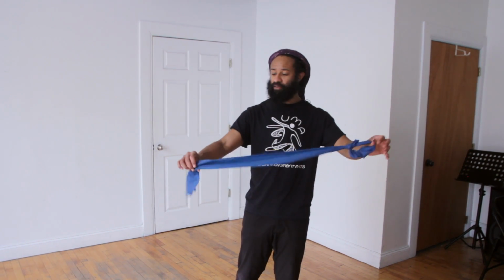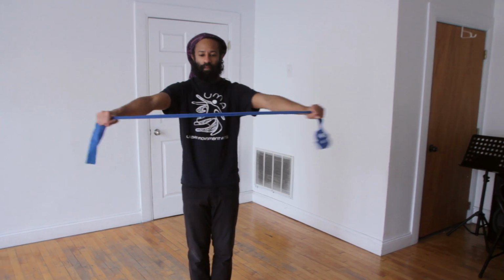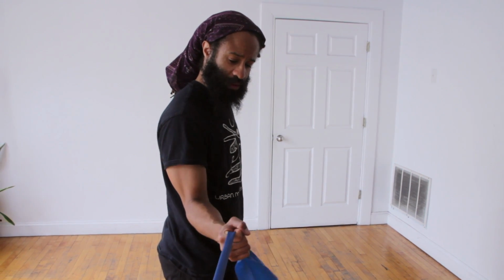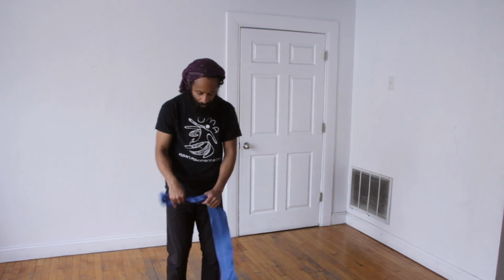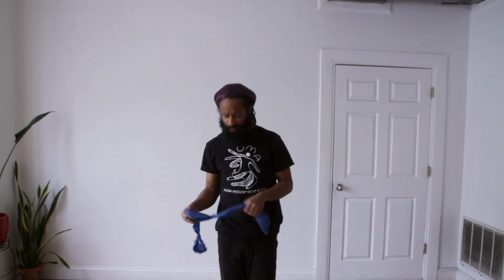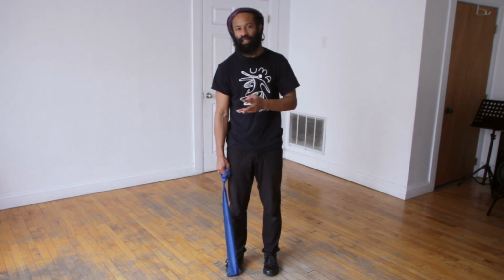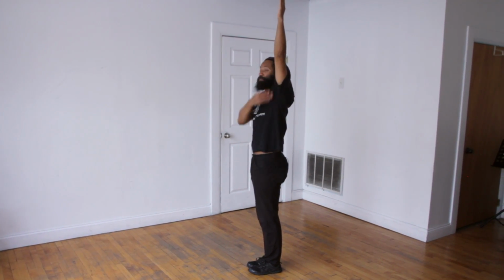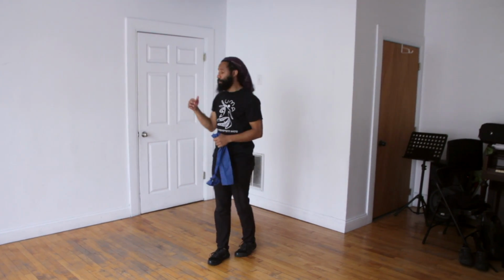Shoulder flexibility, strength and mobility conditioning for Waacking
As more Waackers become part of UMA's community, it is critical that we think more about shoulder wellness. Waacking puts a lot of pressure on the shoulders. Most of us think most about shoulder flexibility. But I urge folks to consider mobility and fortification just as much, if not more. This video provides tips for conditioning the shoulders. The exercises that I share feature the use of a theraband. If you need theraband, visit our very own Will Robinson's store, Dancewear on Broad. Enjoy the video. And remember, do not just dance. It is important to prepare for dance too!